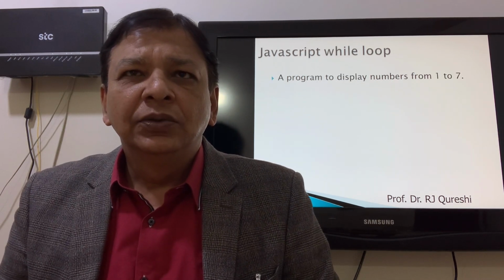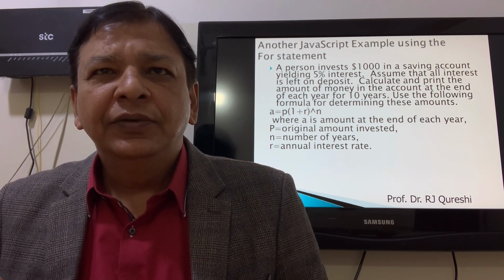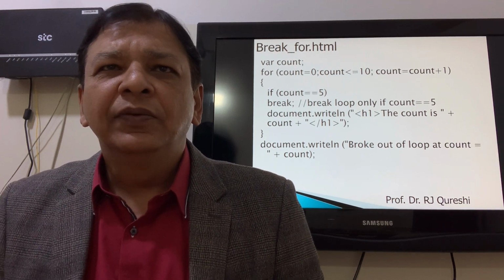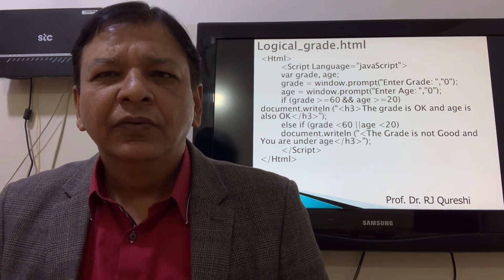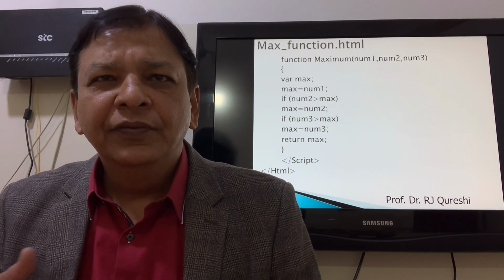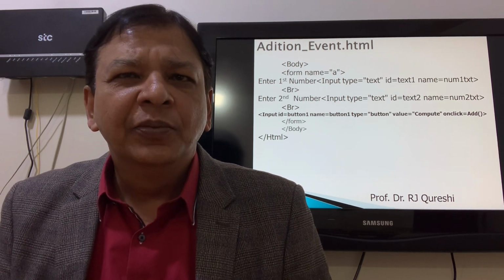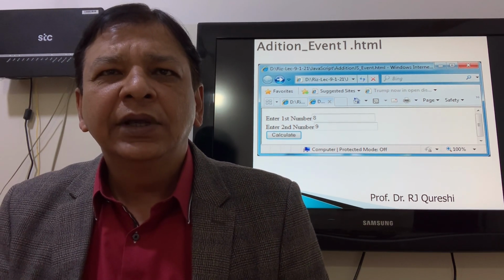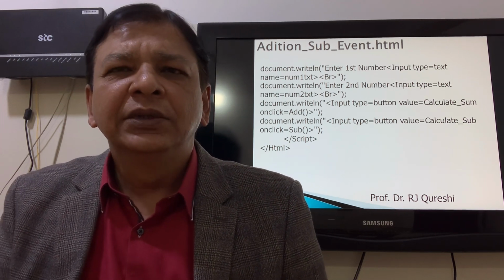Loop Structure, Function Programming and Events Handling using JavaScript